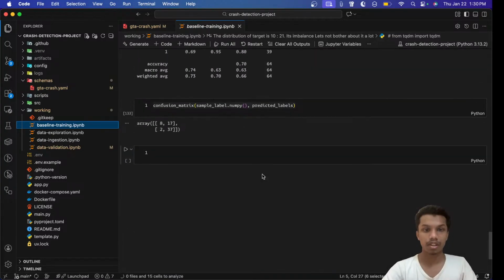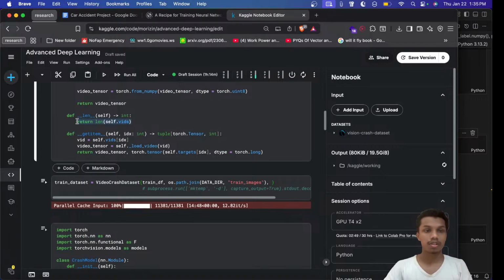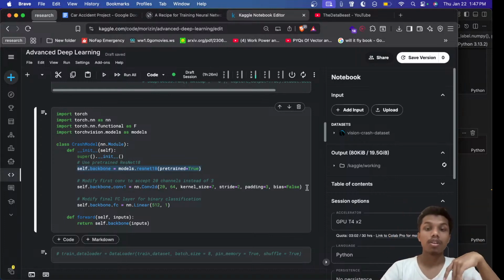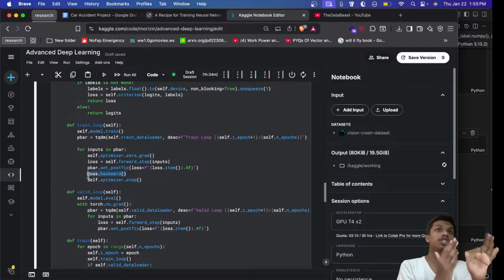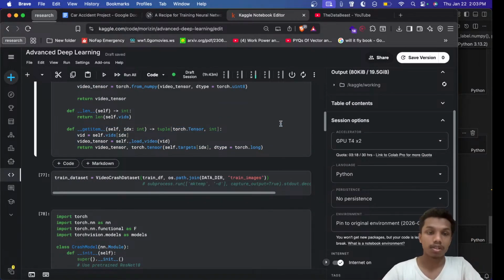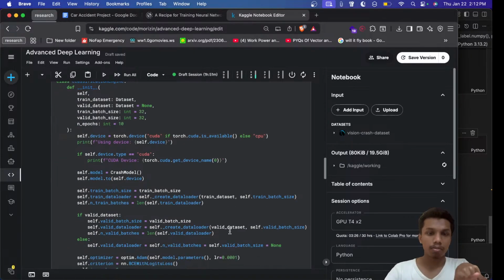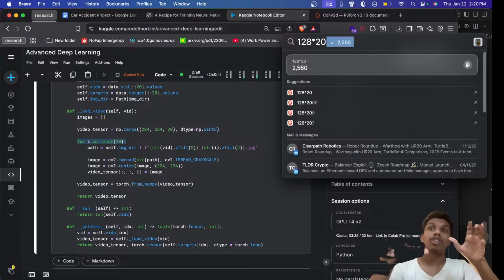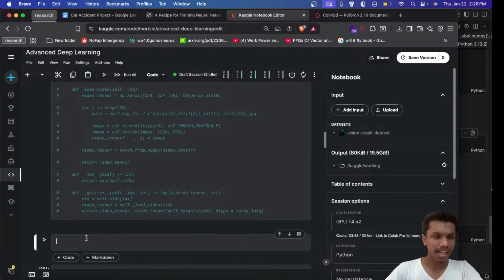Why the Data Transformation step is critical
In this video, I explain why the data transformation step is critical, how it speeds up experimentation, and how it removes hidden bottlenecks in ML systems.